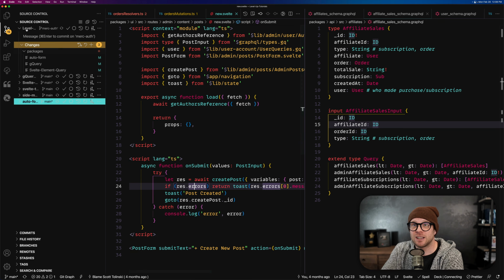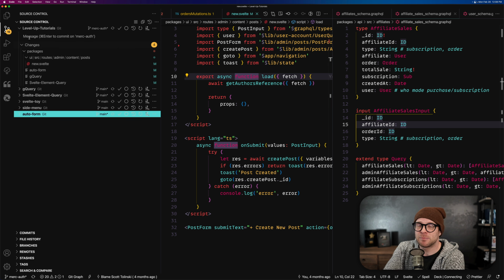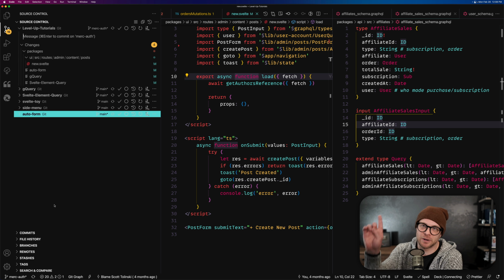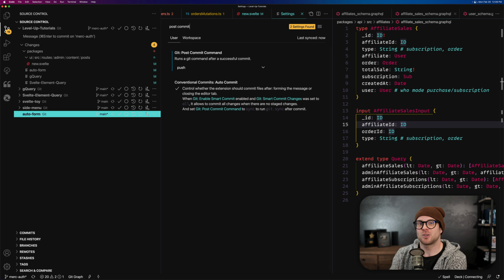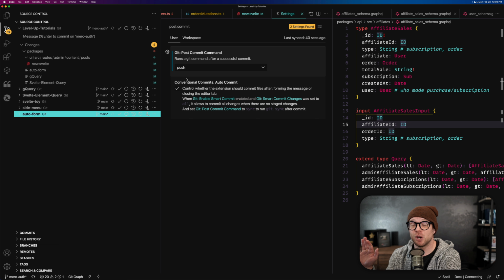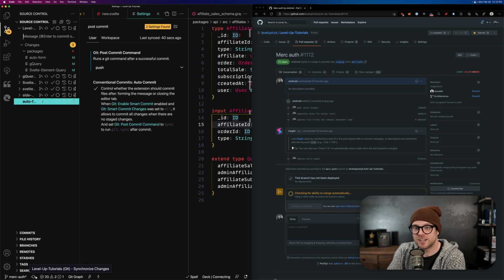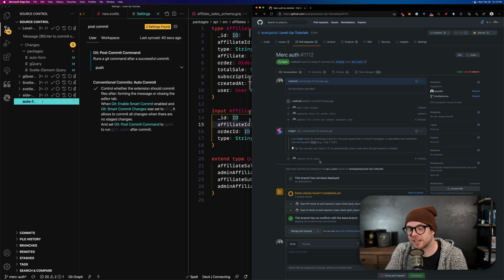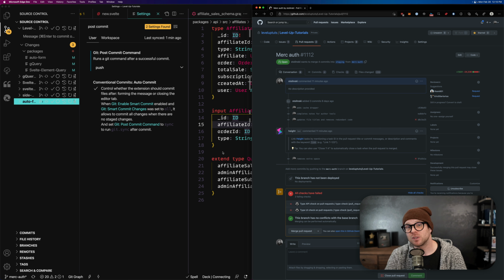Automatic Git Push - VSCode Pro Tips